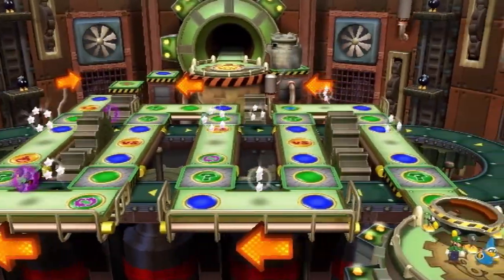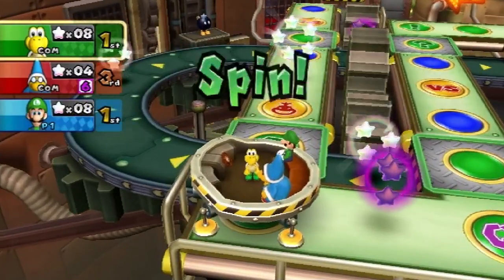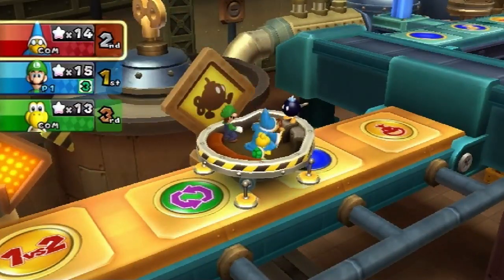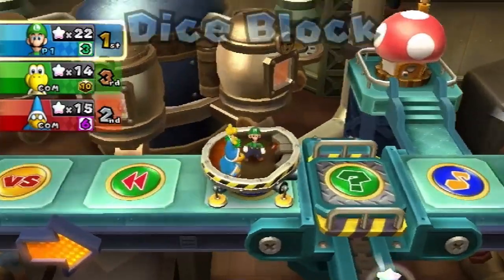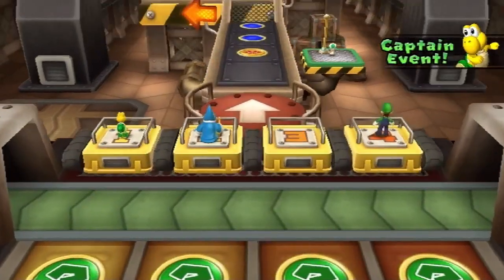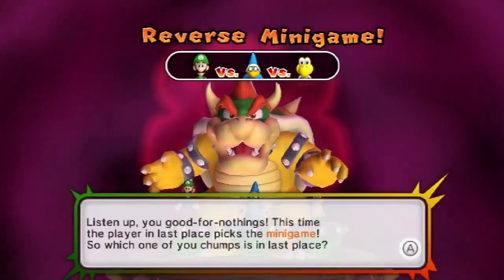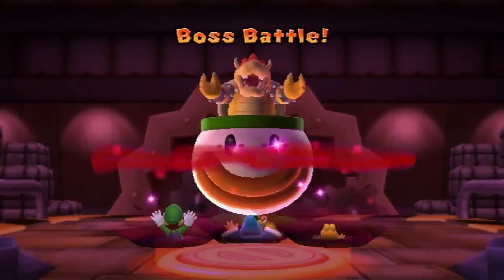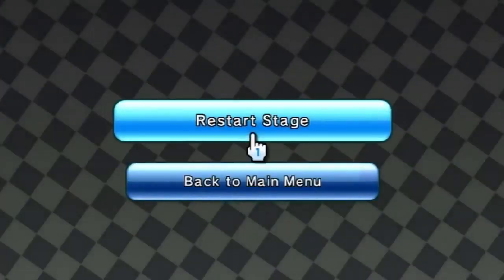Let's Play Mario Party 9 - Part 2 - Bob-omb Factory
Welcome to the 2nd board of Mario Party 9! It was just released in the UK so my viewers from across the pond it is now available to you!